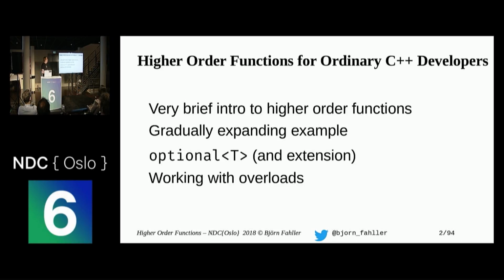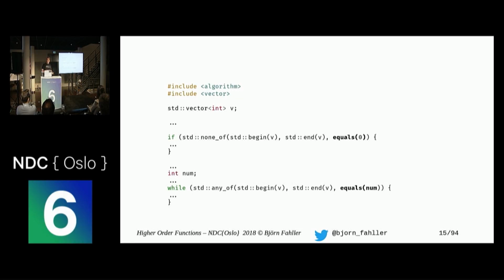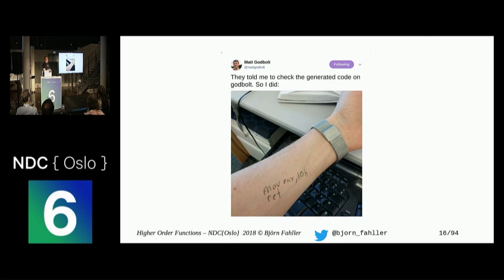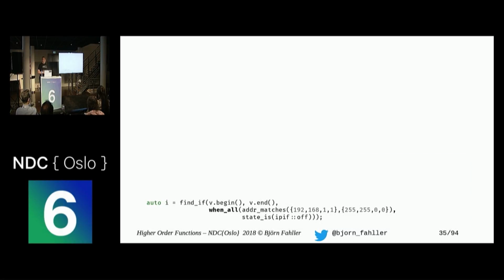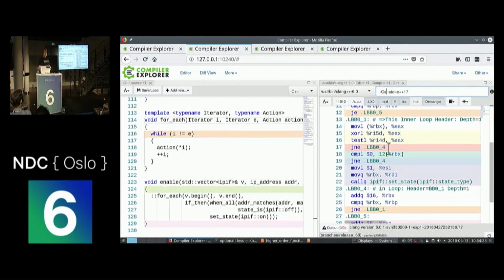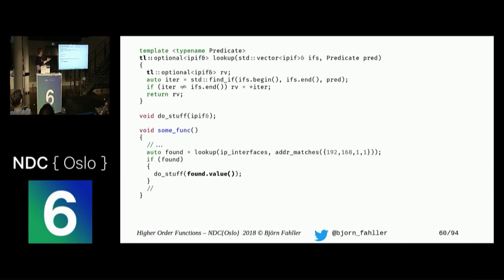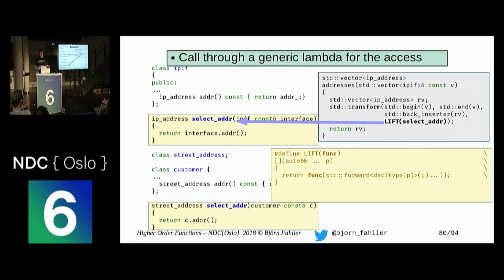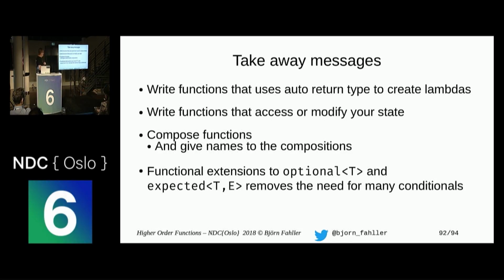Higher order functions for ordinary C++ developers - Björn Fahller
Higher order functions, i.e. functions that accept functions as parameters, or return functions, are not used much by C++ developers, except for the occasional call to standard algorithms.
This session will show some simple techniques for writing your own, that will lift the level of abstraction in your programs, making code easier to read while reducing code duplication, and maintaining performance.